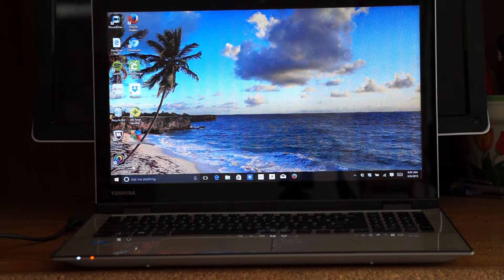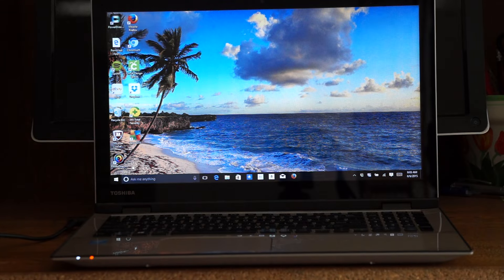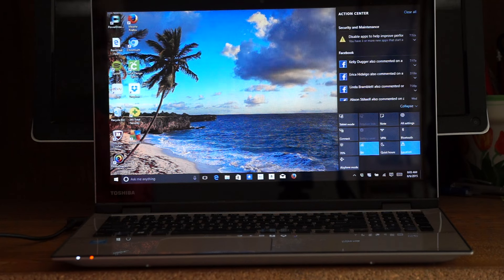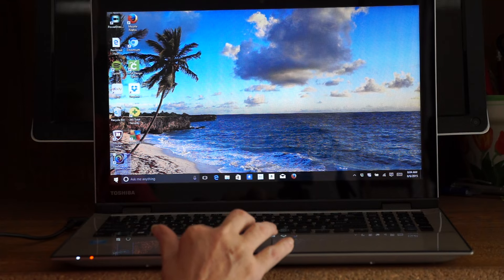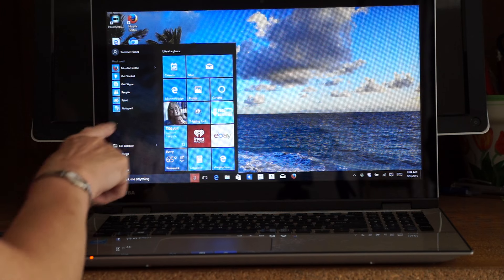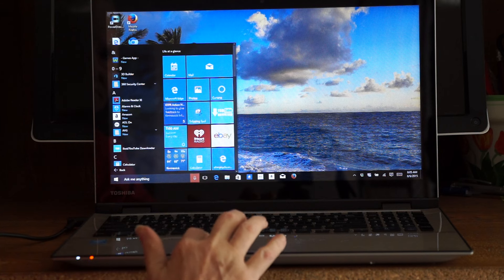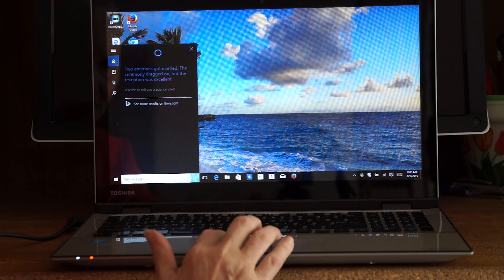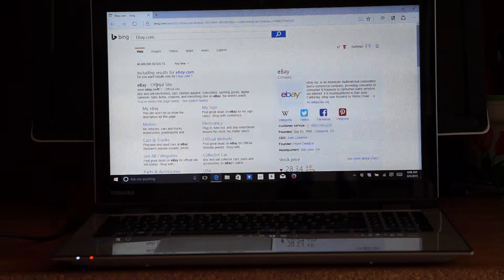Windows 10 Review and Toshiba Silver Satellite Computer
I got this from Walmart. I’m doing a review of the Toshiba Silver Satellite L55W-C5236 Convertible Laptop PC. It has a 15.6” monitor. It is convertible because you can sit it anyway you want. You can lay the keyboard on the table and only have the monitor up.  You also can shape it like a teepee. Pull the middle up and you will have the monitor on one side and the keyboard on the other side. It will stay in any position. It comes with Intel Core  i5-5200 Processor. It has an 8 GB memory and 1 TB hard drive. It comes with Windows 8.1.  I downloaded Windows 10 and I did not have any problems. It was very easy to download. Windows 8 did not have a start button. Windows 8.1 and 10 brought the start button back. Windows 8 had charms on the right side of the monitor. Windows 10 got rid of them. The same information in the charms is now at the start button. You can do the same thing with the apps that you could in windows 8. You just do it differently.  The search bar was at the bottom of the screen in windows 8.1.  Now it has brought it up a little above the middle on the home page. It comes with Cortana. There is a search bar in the task bar with a microphone. You can click on it and say the website you want to go to, tell her to tell you a joke, tell her to tell you what the weather is in a certain city and state or just ask her what you want to know and she will bring up a webpage that might be helpful. You can also go to a webpage and write something on it, type something on it and even highlight something on the page. You then can share it in facebook or email it to someone. I love this computer and windows 10 that is on it. I would reccommend both to everyone.